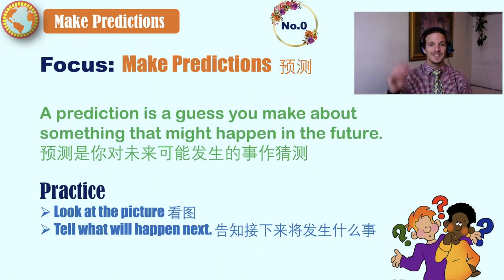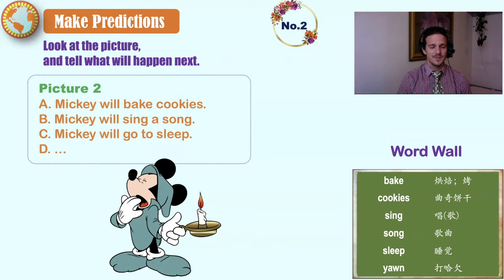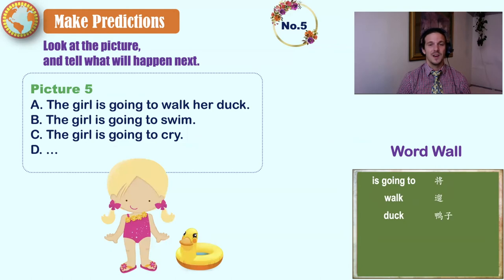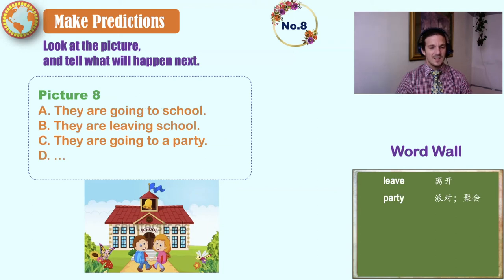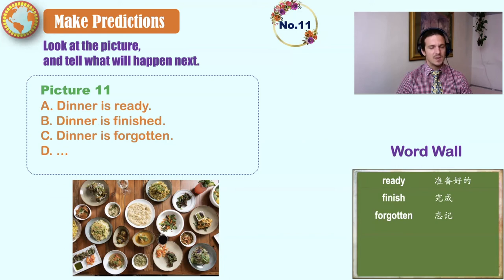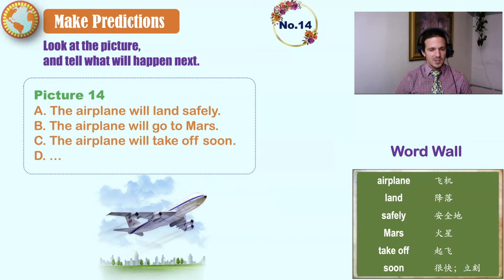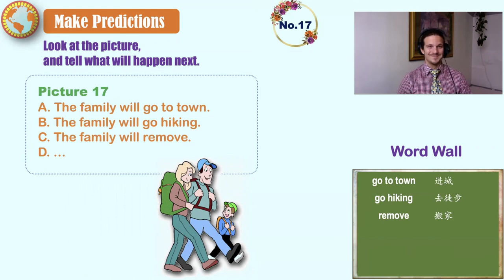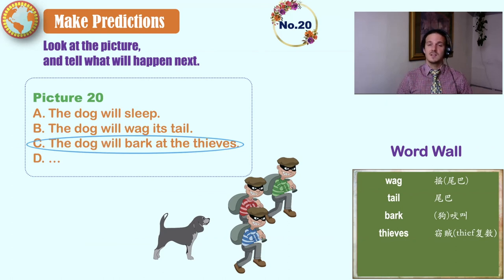Teacher Stefan - Making Predictions 02